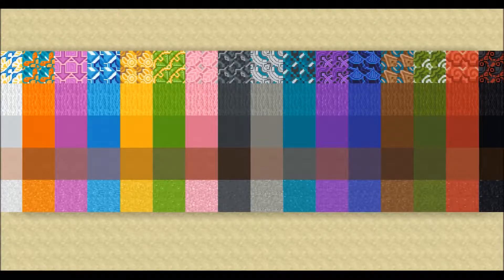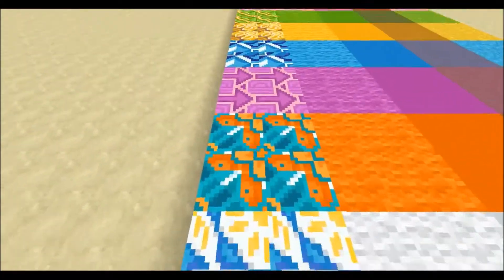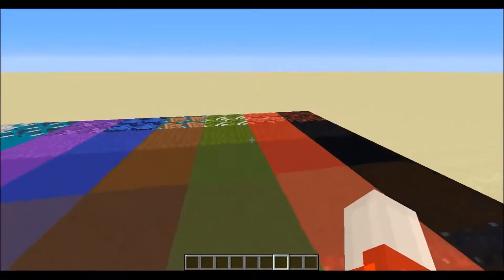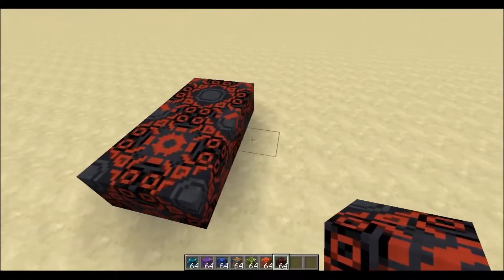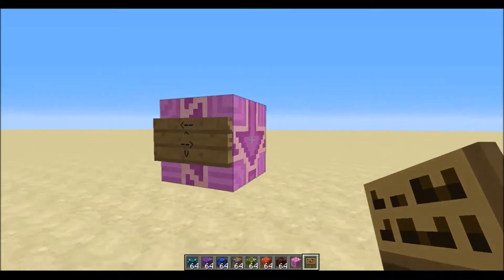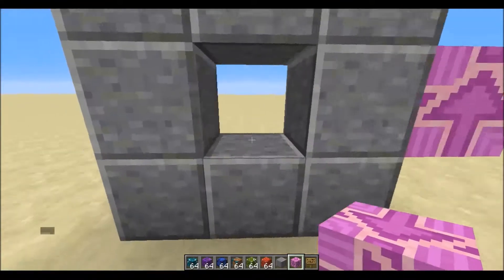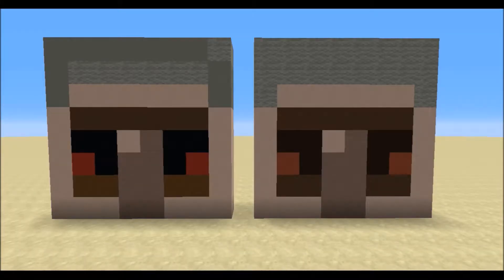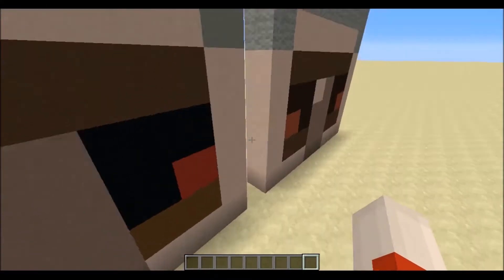Minecraft 1.12 Snapshot 17w06a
Minecraft snapshot 17w06a. Minecraft 1.12 new terracotta blocks concrete blocks and new wool textures